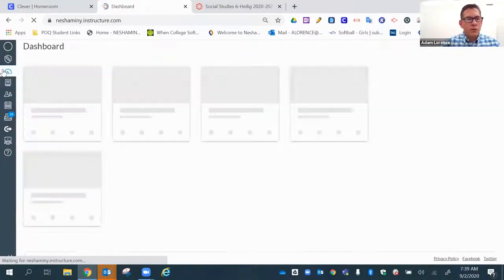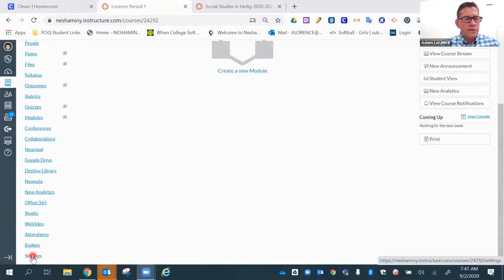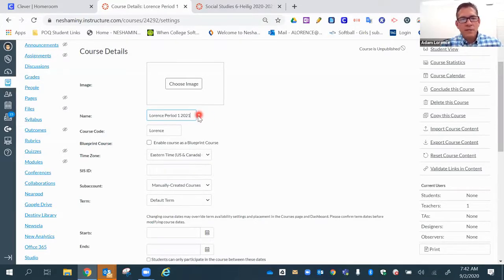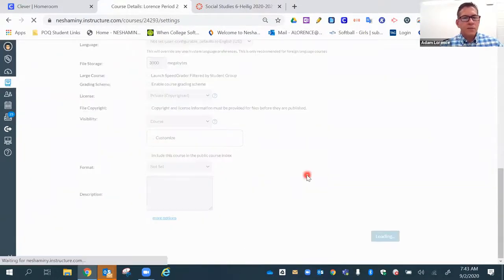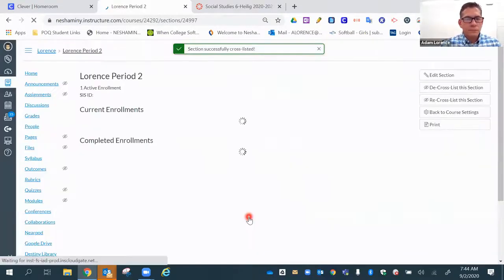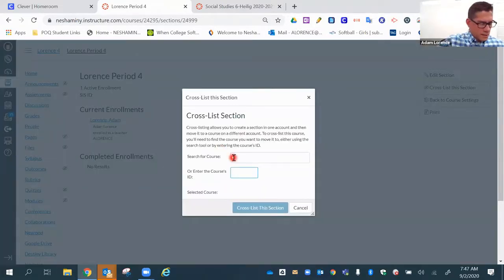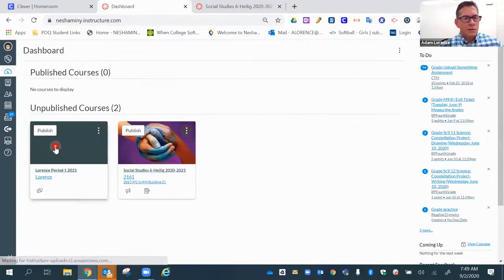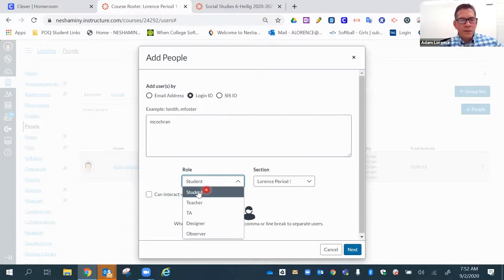Cross Listing and Adding Teachers Nuts & Bolts